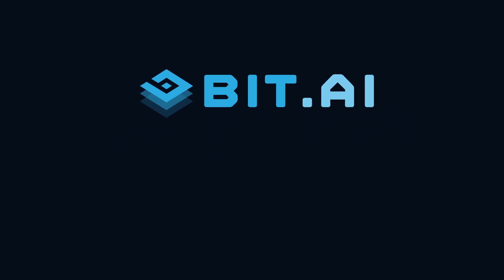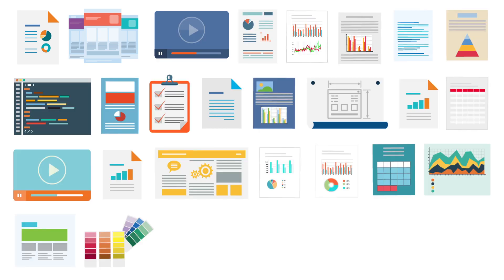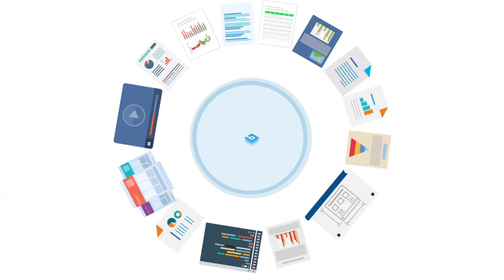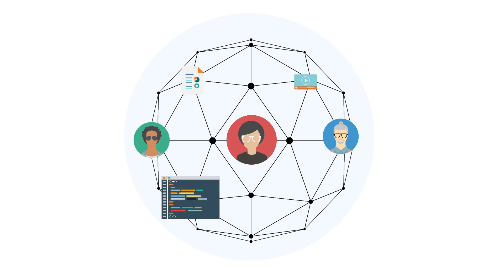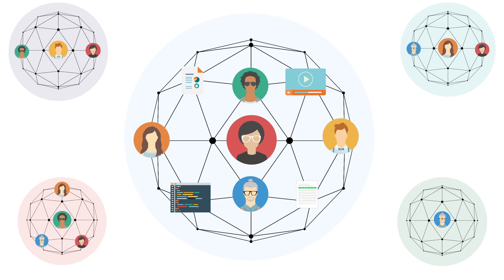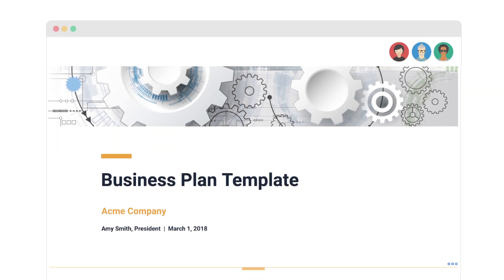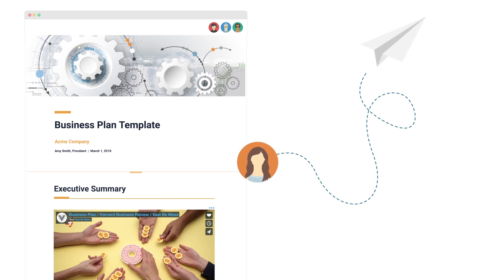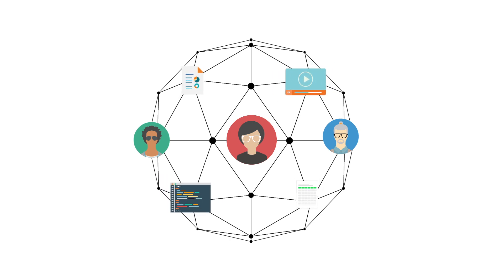Bit.ai Intro Video: Smart Document Collaboration for Teams | Interactive Documents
Bit is Smart Document Collaboration Software for Teams. Create documents that your team will love working on and your clients will love looking at.

Bit's smart platform helps you create, manage and track documents in one place so sales and marketing teams can work more effectively and get more work done in less time. Bit will help you get things done faster and easier while collaborating across departments.

What makes Bit documents smart and interactive:

It’s a client facing world and your documents need to be smarter and able to communicate with them at all levels..and be more relevant in today’s context. Bit documents expand beyond text to include images, videos, files, code, rich embeds and much more.  Bit helps you break down communication barriers and communicate effectively with clients and teams.

Your customers are becoming more dynamic so should be your documents. They are using the latest technology, they want more up-to-date information as they are more information savvy and want more insights. Better customer experience will lead to higher revenue.

Dive into Bit with our 14-day trial, and experience the value Bit can bring to your business.

Document collaboration, Document Tracking, Document Management